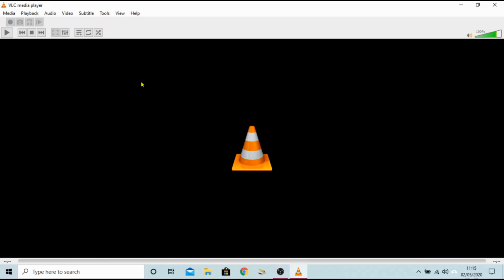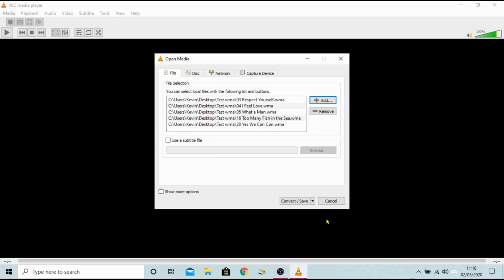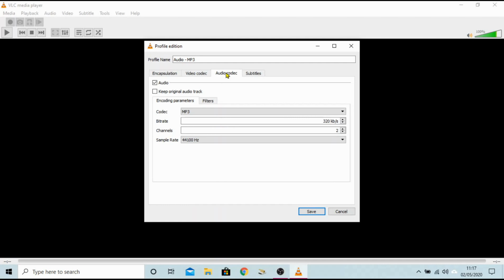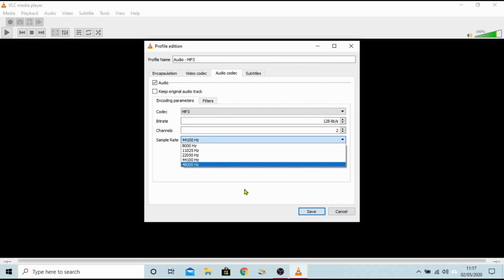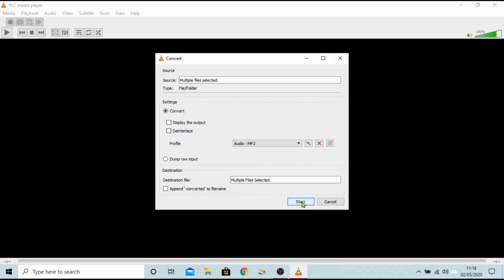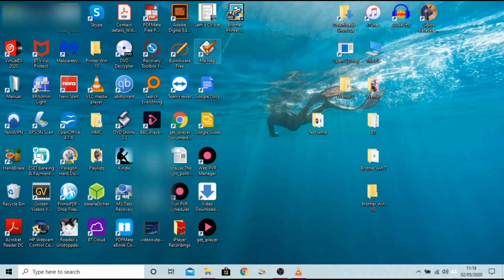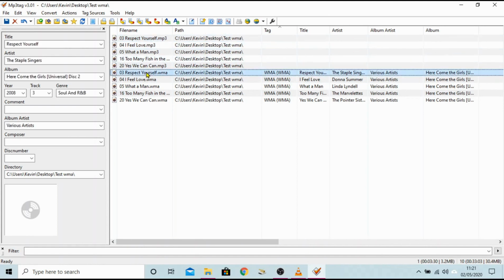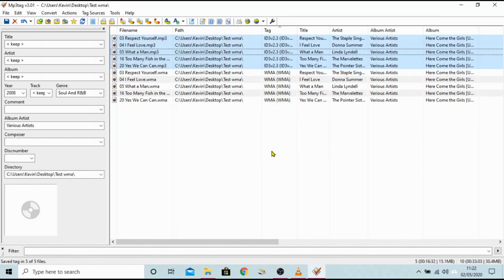Convert WMA audio files to mp3 using VLC (and add missing tag info from original file if available)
Converting audio files in VLC. In this example I'm converting WMA to mp3

Mp3Tag is used to retag missing info in the mp3 files